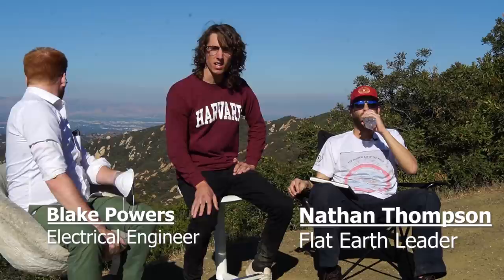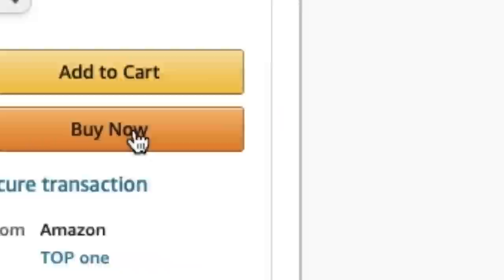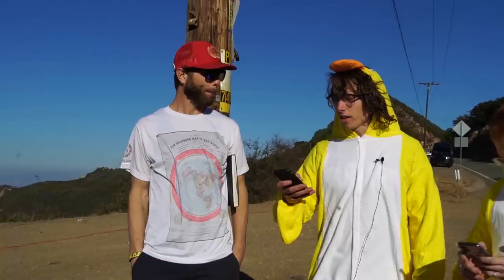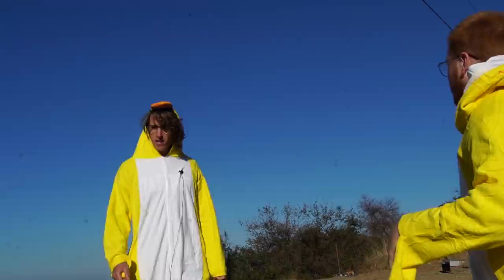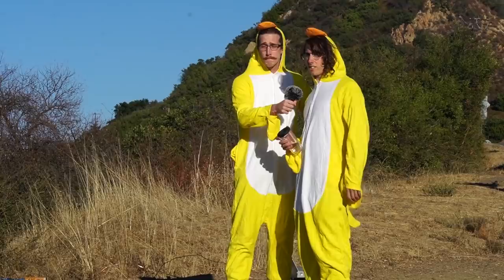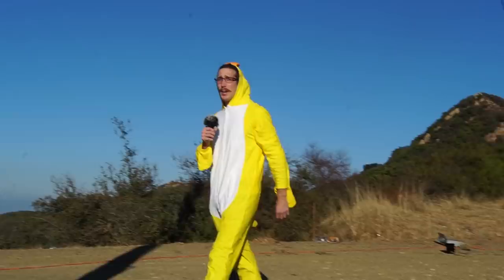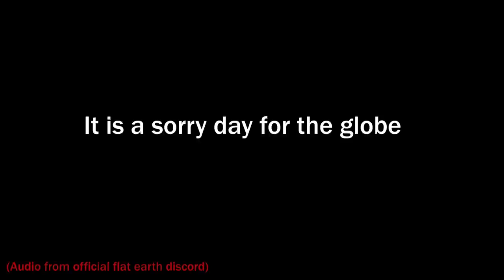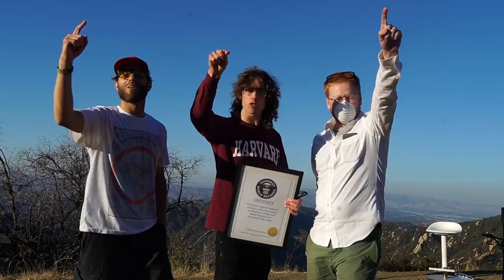Finding Flat Earth 2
THIS IS A PARODY SERIES
I didn't think I would actually have to explain this because of the insanity that is occuring, but I am not actually a Harvard student, Blake and I are playing made up characters, Ben Fisher and Blake Powers. Pretty much everyone is in on the joke except for Flat Earth Leader Nathan Thompson, who thought he was actually filming a real Flat Earth series for the Travel Channel.

Anyways, in this episode, Ben Fischer and Blake Powers create a magnet experiment to once and for all prove Nathan Thompson wrong. They wear rubber duck costumes to protect them from the radiation. It gets pretty wild after that.

Thanks Everyone who helped:

Ben Schneider: @recklessbenschneider (Ben Fischer)
Blake Rosier:  @Blake Rosier   (Blake Powers)
Nathan Thompson:  @Nathan Thompson  (Nathan Thompson)
David Bonfadini:  @The Magic Crasher  (Fake Director)
Michael Fortner: @Michael Fortner (Fake Director/Producer)
Mino & Eddie - HOLLY PILLOW (Nathan's fake personal assistants)
Brooks Kossover:  @Painting With Brooks  (Fake Assistant Director)
Rachel Lynn:  @Twintertainment TV  (Makeup and Covid lady)
Brandon Buckingham: @BrandonBuckingham (World Record Judge)